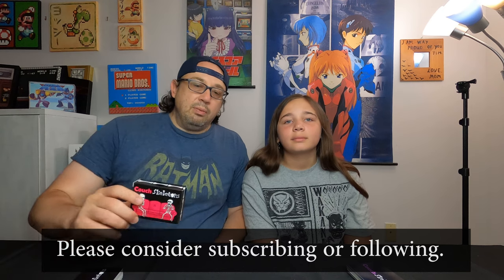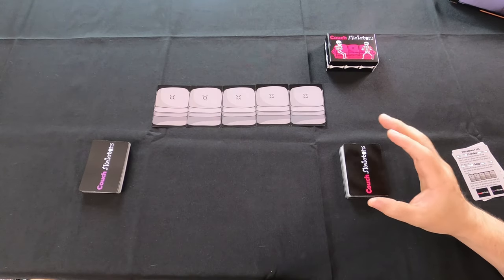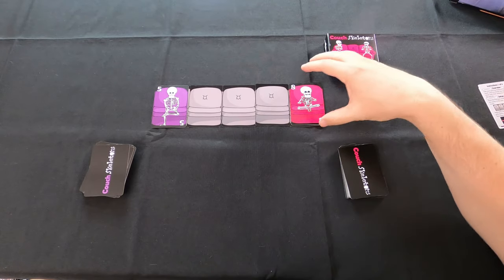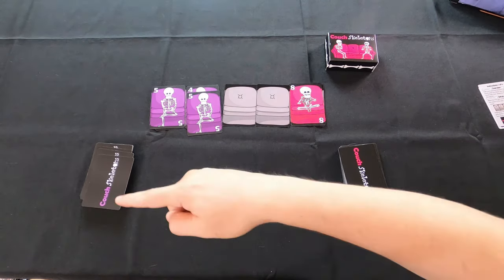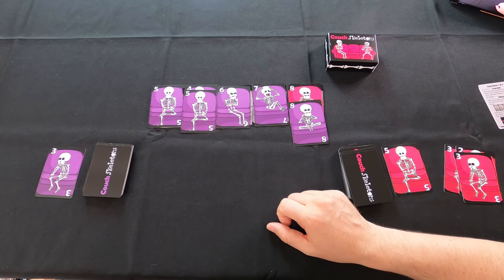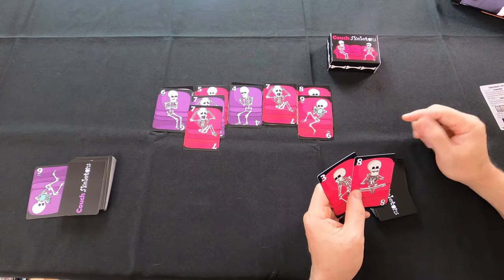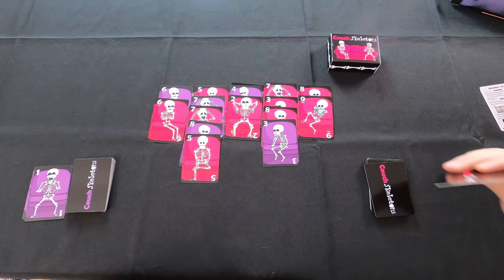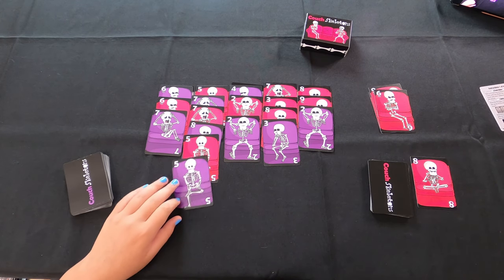Couch Skeletons | Card Games | How-To Play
Here is a cute little card game for two people that is highly portable.